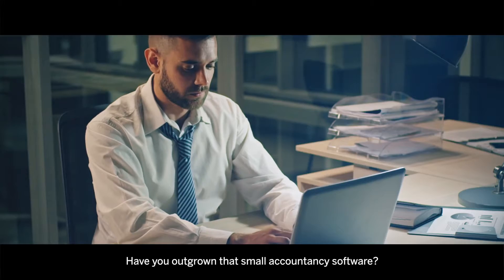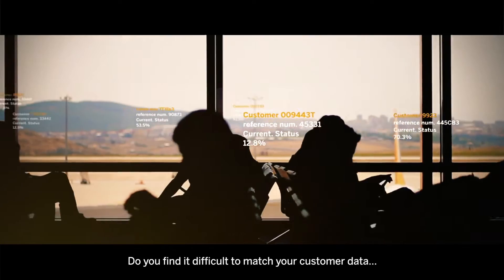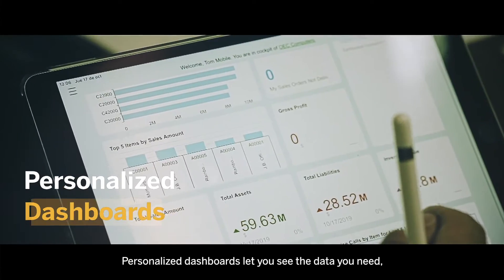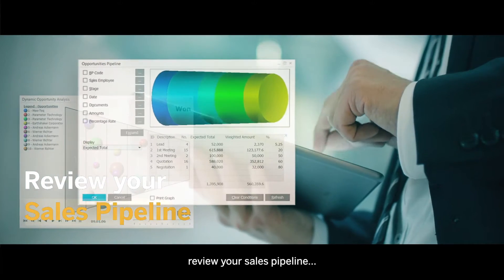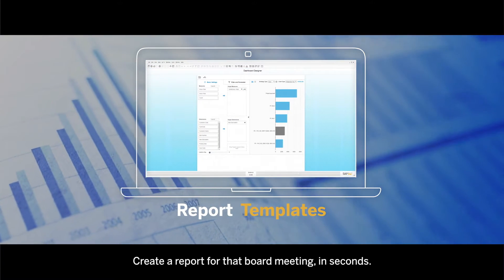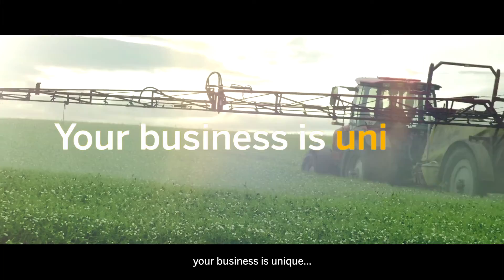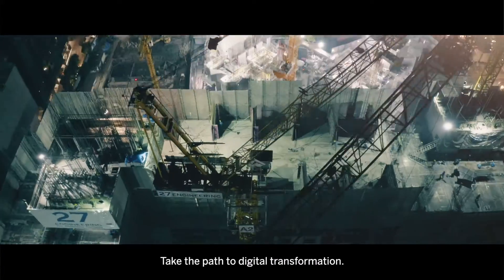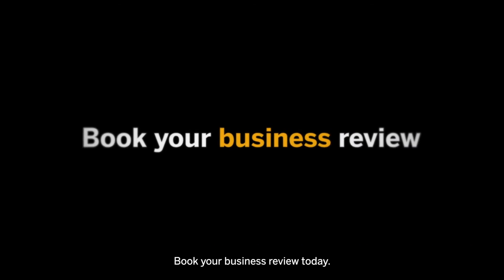SAP Business One: Personalized dashboards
SAP Business One lets you keep control of your entire small or medium-size businesses with Personalized dashboards to:
• zoom into profit
• Check your cashflow
• Find your most profitable customers
• Review your sales pipeline
• Drill down into the detail
• Built-in KPI, report templates, Enterprise search and more…